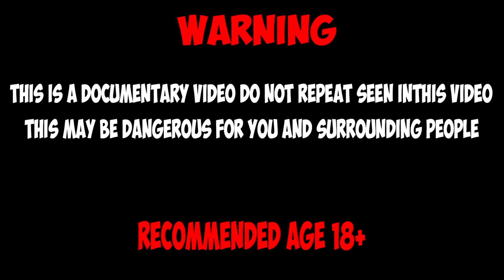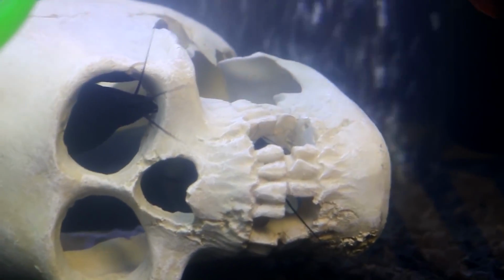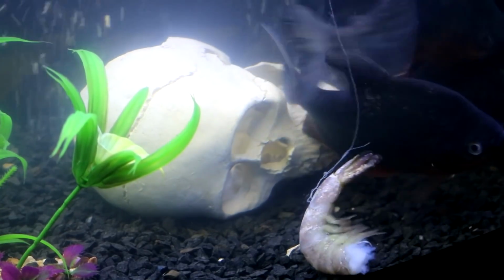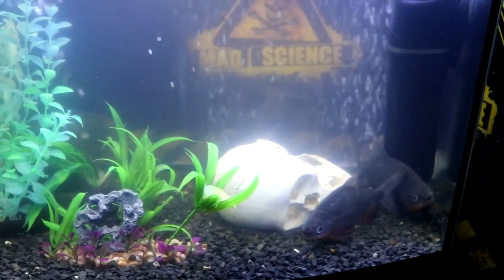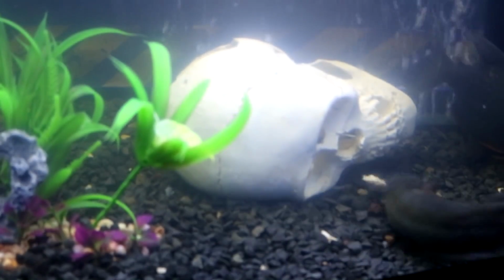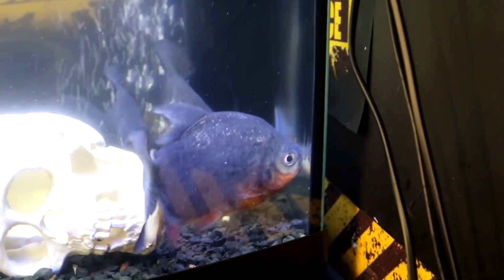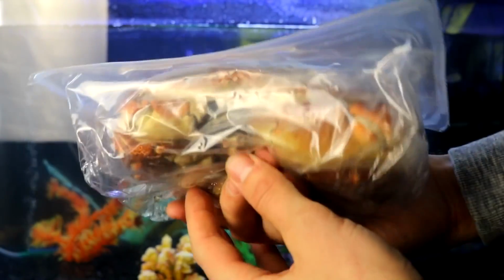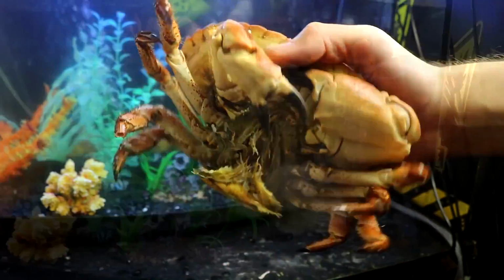WHAT WILL BE IF TO HUGE PIRANHAS TO THROW THE BIG CRAB WEIGHING 1KG! OYSTER, SHRIMPS AND MUSSELS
Today I will show you the real piranhas! also we will feed them with delicacies!;)